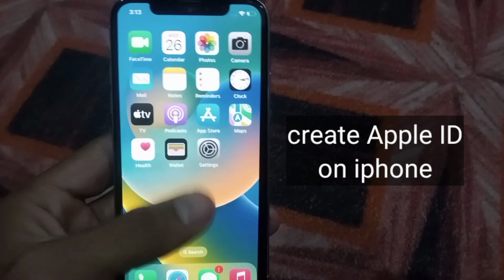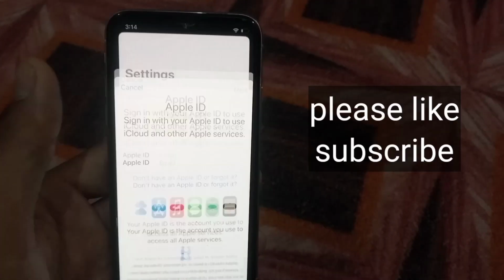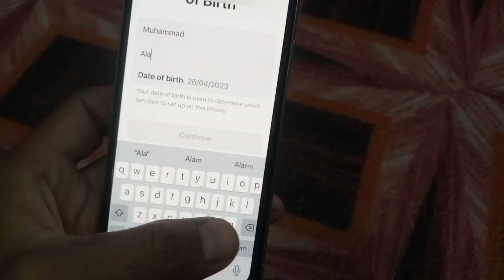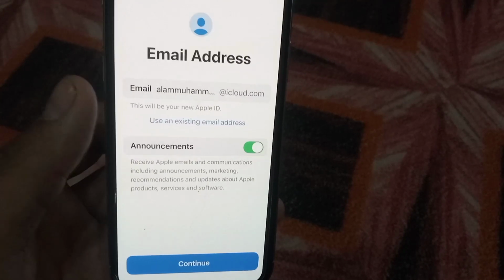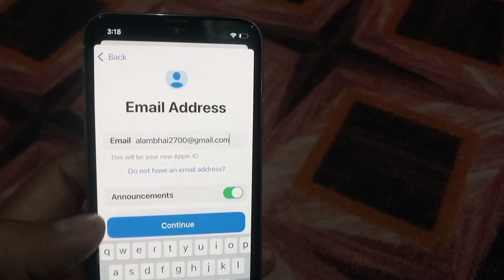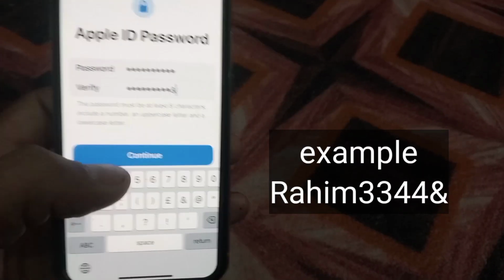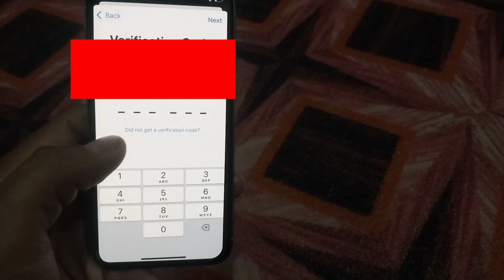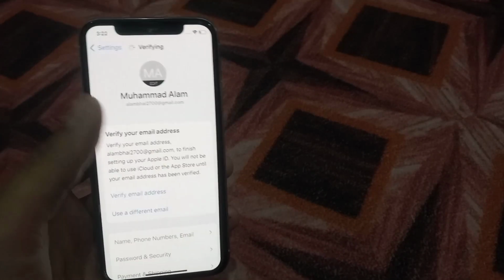How to create New Apple ID on iphone // Make new icloud account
how to create apple account
how to create apple account in iphone
create apple account new
create apple id new iphone
how to create icloud account
how to create icloud account in iphone
Apple ID Creation Guide
How to create an Apple ID
Apple ID setup
Create an Apple ID without credit card
Apple ID tutorial
How to make an Apple ID
Sign up for an Apple ID
Apple ID account creation
How to create an Apple ID without a credit card 2023
New Apple ID setup
Create an Apple ID on iPhone
How to create a free Apple ID
Apple ID sign up
Apple ID registration
Create Apple ID for iCloud
How to create an Apple ID for free
Apple ID setup without credit card
Create an Apple ID on iPad
How to create an Apple ID on a
How to create an Apple ID on a Mac
Apple ID verification